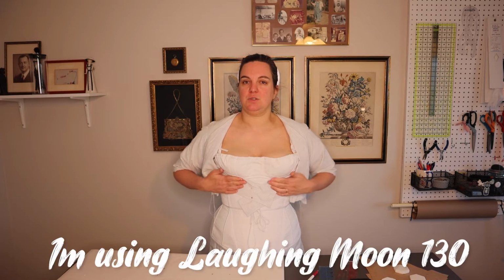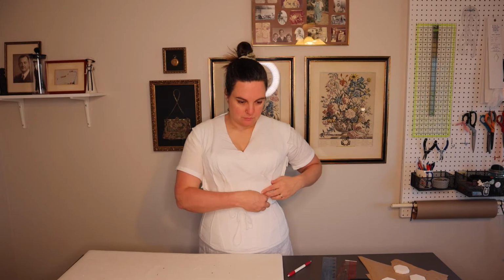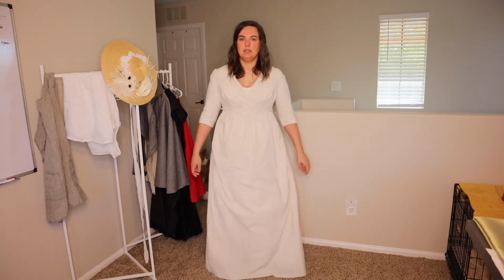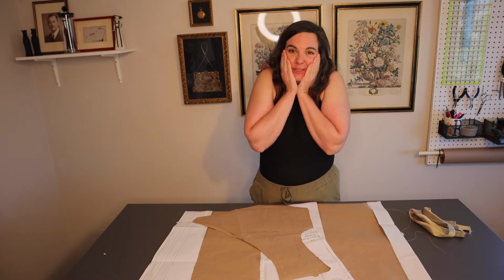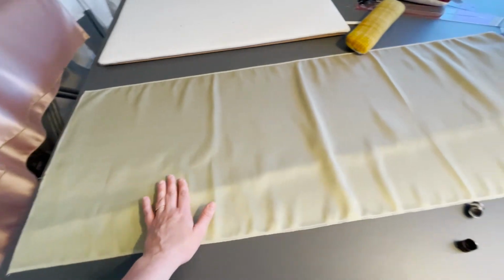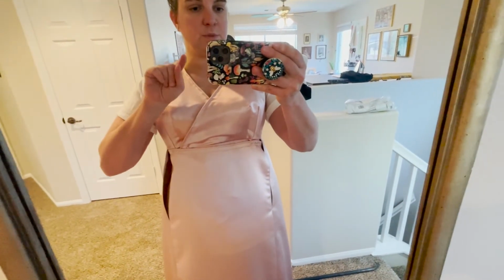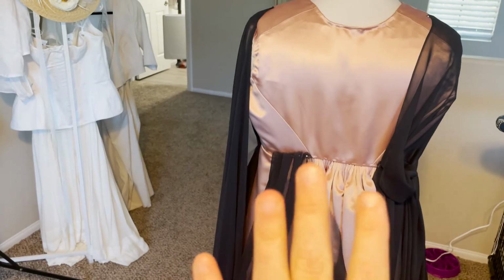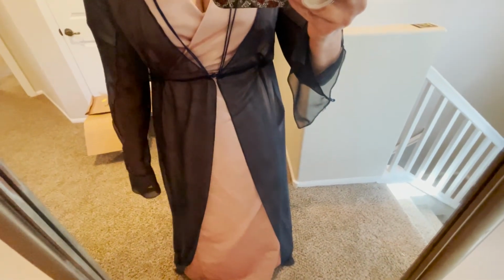CREATING A REGENCY BALLGOWN | Costume College 2022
An event like Costume College deserves a fancy dress, so I am making my first ballgown!! I used some tricky materials like silk satin and chiffon. See how it turns out!

My current goal is to raise money to support my upcoming costuming projects.